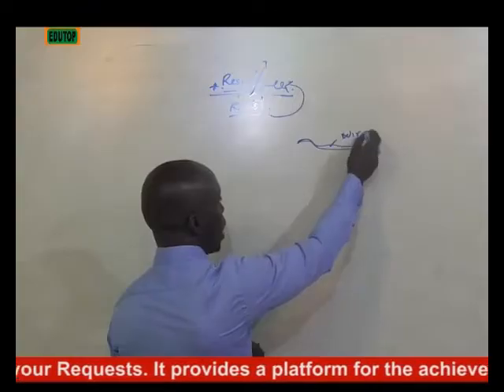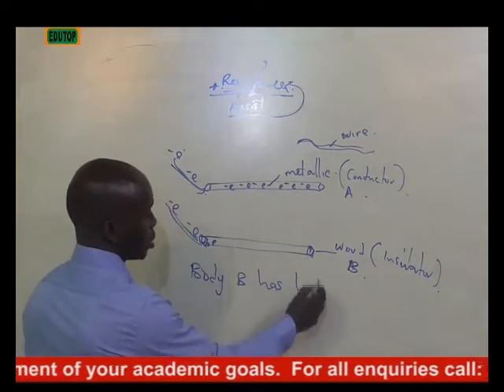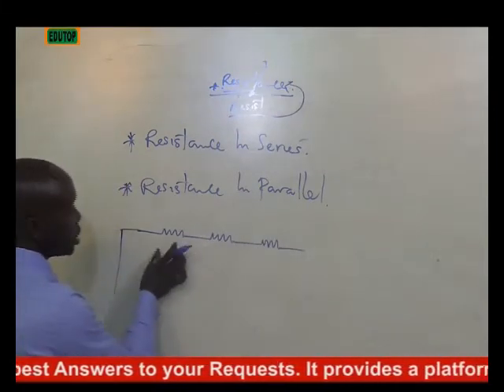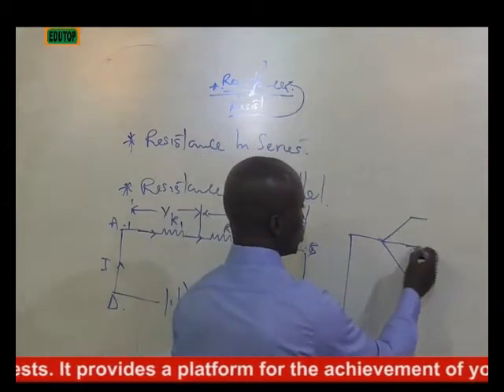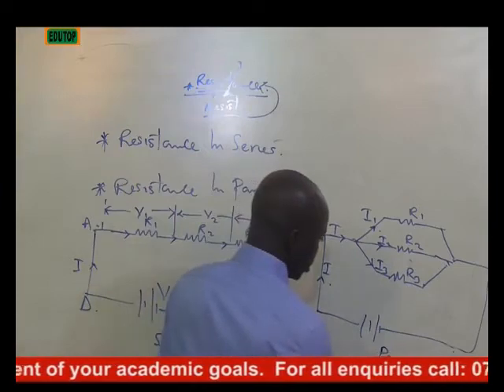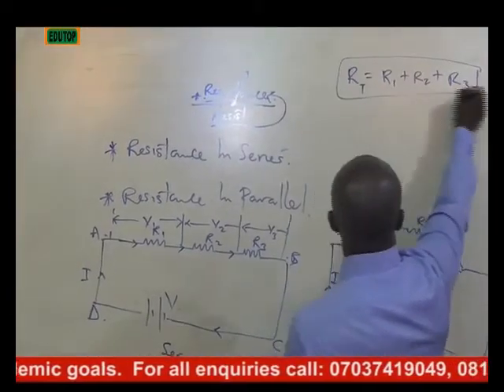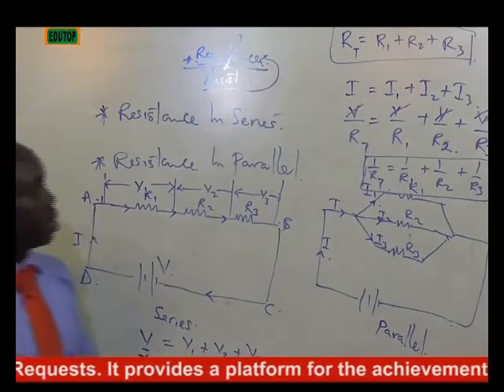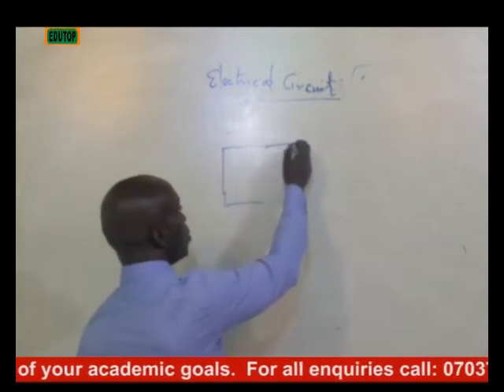(PHYSICS FOR SENIOR SECONDARY SCHOOL SS1) Lesson 26